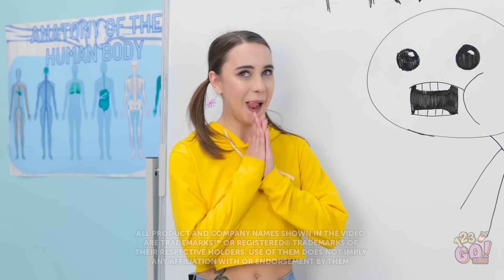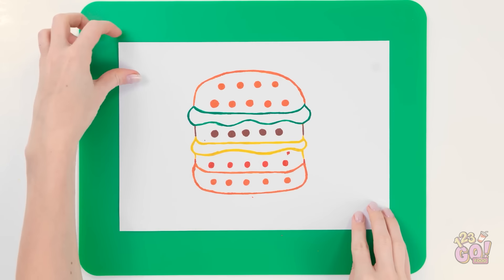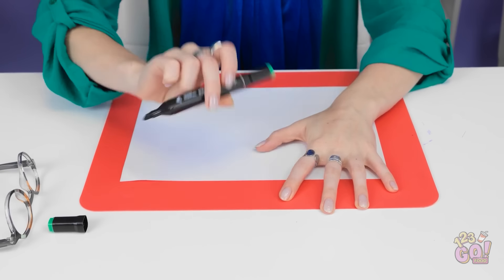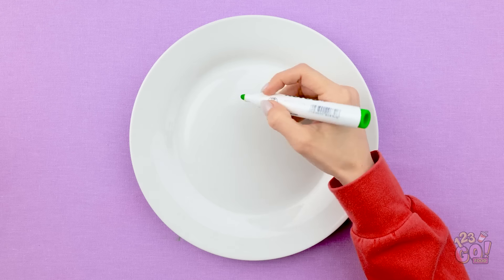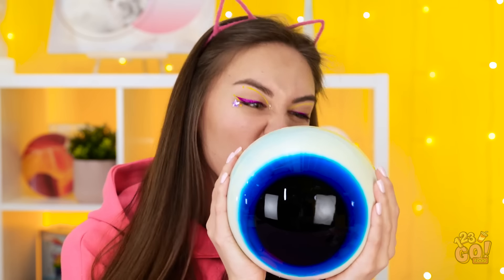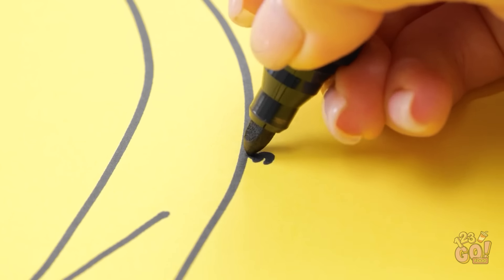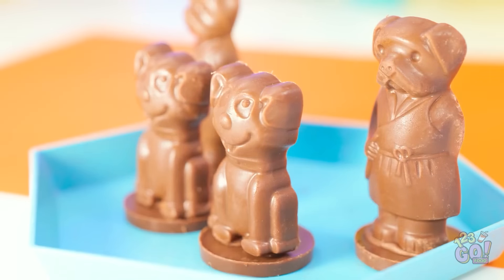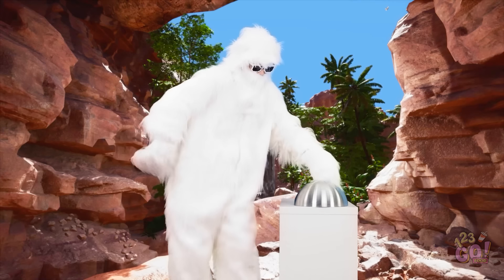TEACHER VS STUDENT VS PRINCIPAL ART CHALLENGE || Who is a Winner? Drawing Hacks by 123 GO! FOOD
What a creative challenge.  We hope it inspired you to pick up a pen and make your own masterpiece.
Who do you think produced the best art, Lizzy or her teacher?